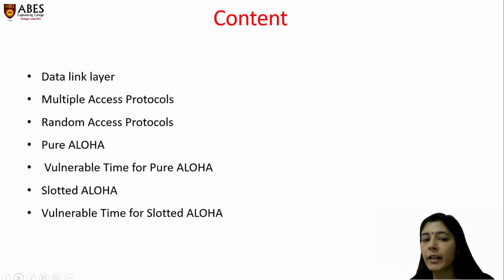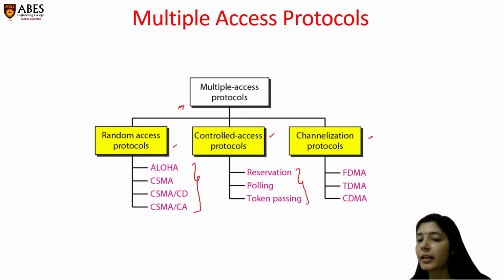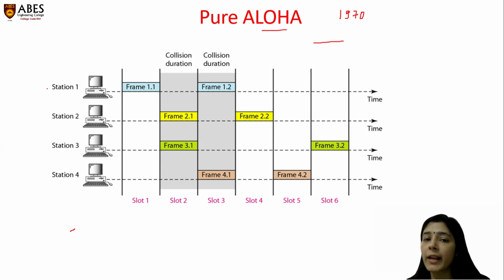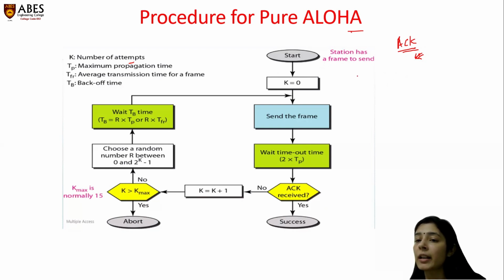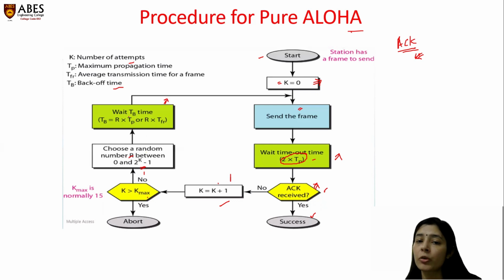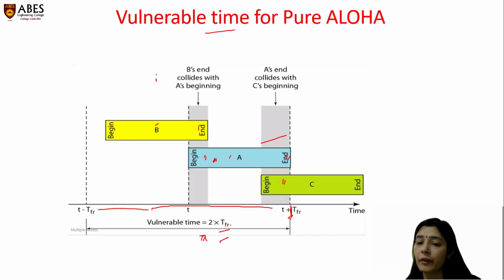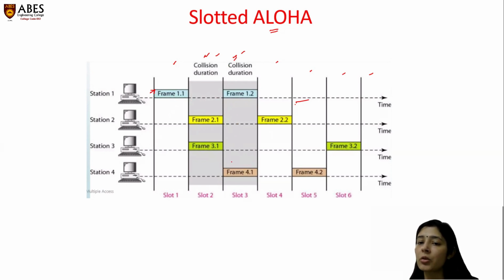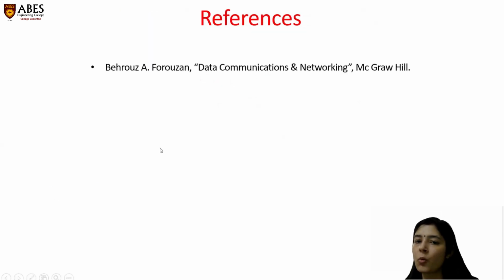Lecture 4 (Unit 2) || Multiple Access Protocols || Computer Network